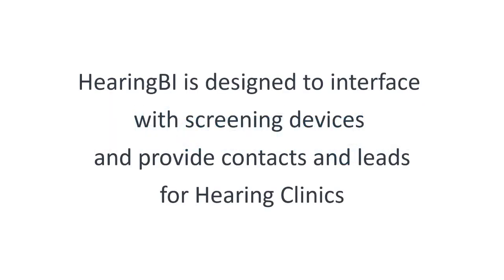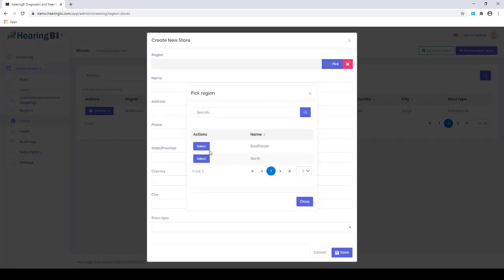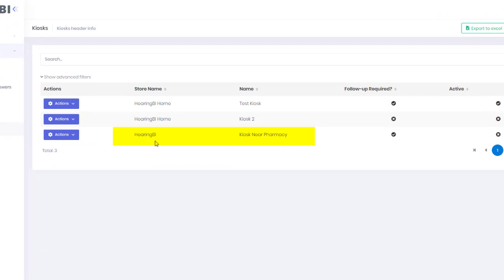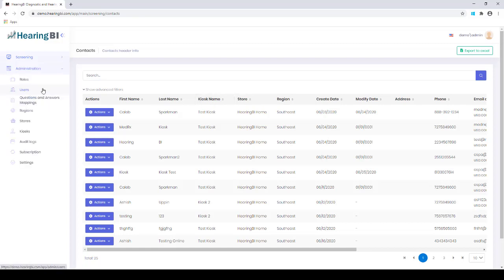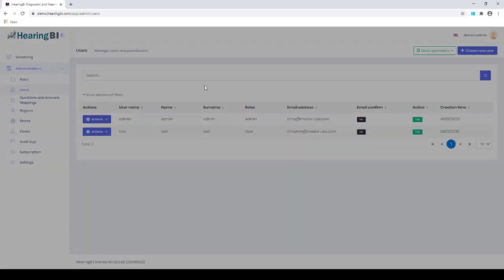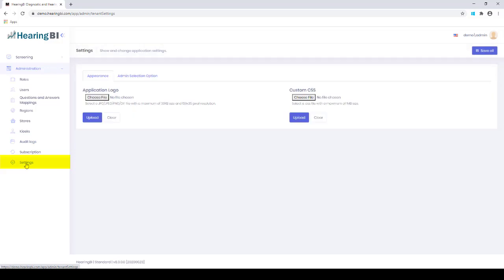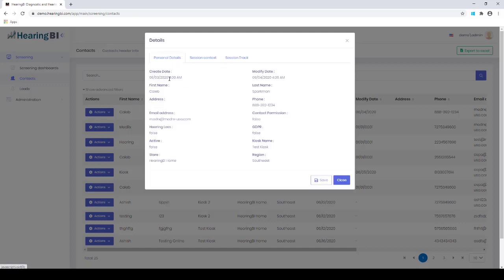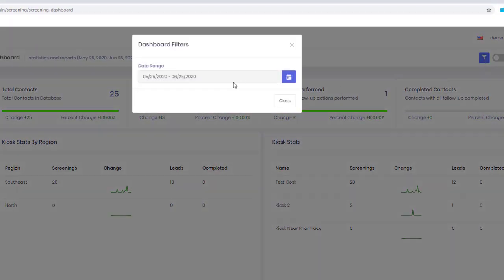HearingBi Tutorial 3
Lead Generation Made Easy.
HearingBI integrates with hearing screening tools to provide hearing clinic customer leads. Access leads in real-time and view the performance of your screening devices in the field.